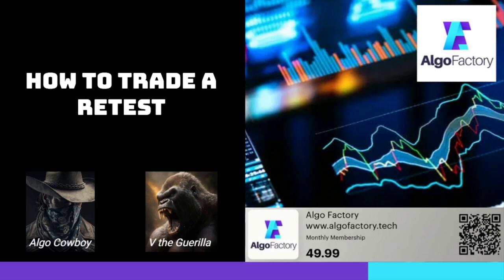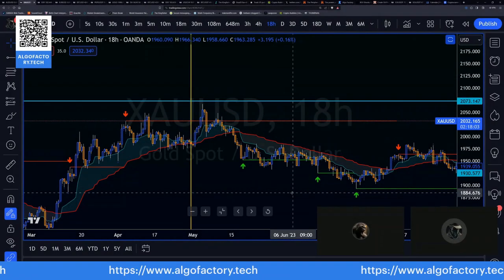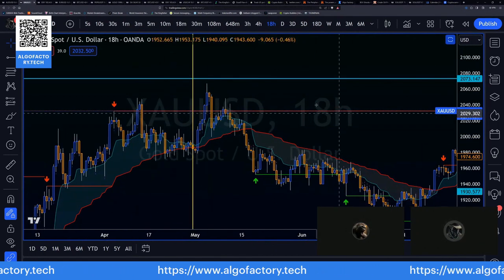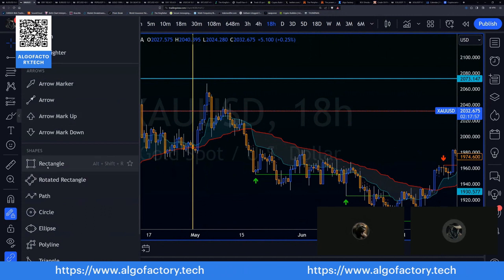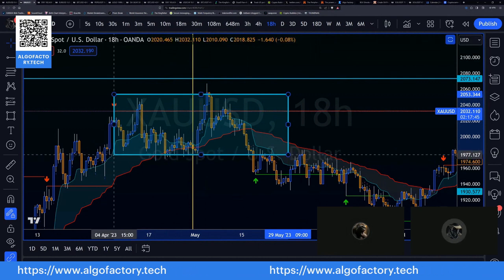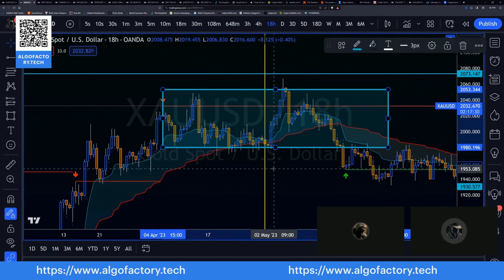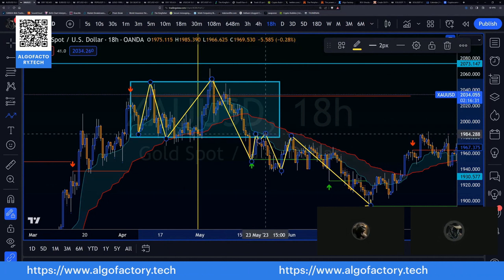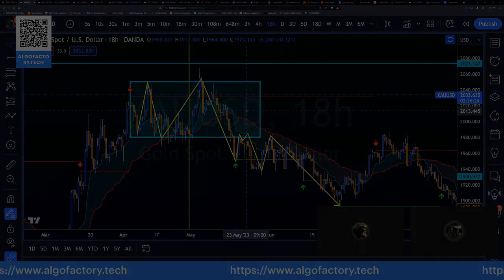Trading a Retest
This is an excerpt from our a daily video intended for beginner traders.  Our paid members are able to ask questions.  We may expand this ability to superchats in the future.